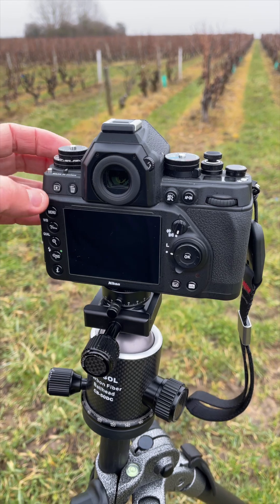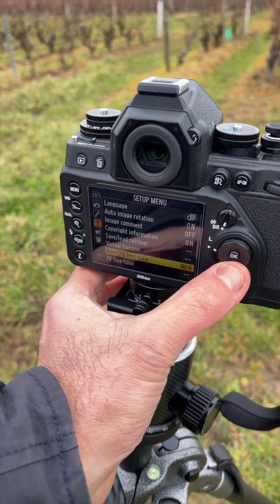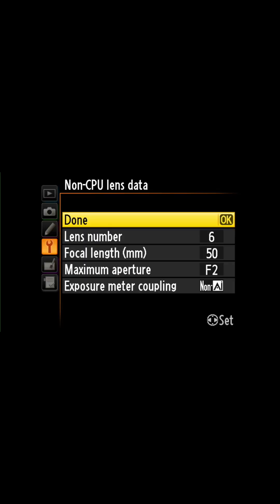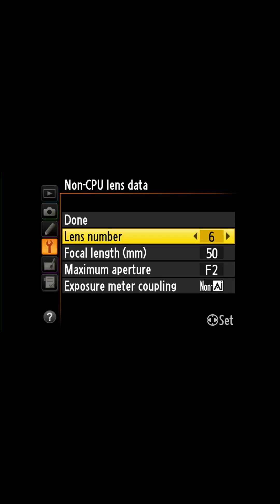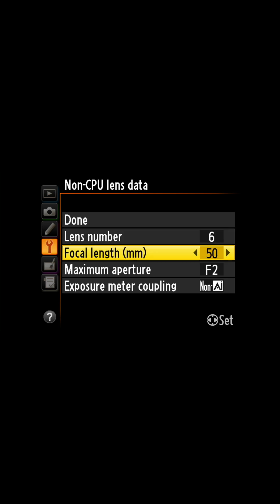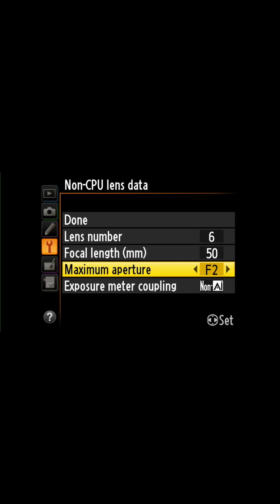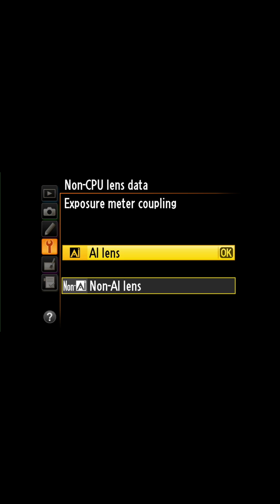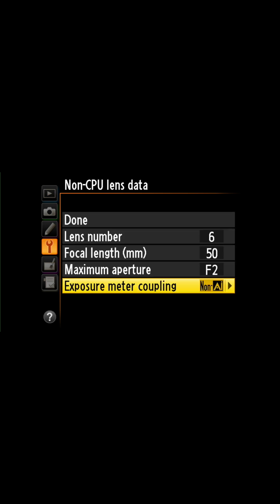Nikon Df and NON AI Lens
Let's see how to parameter the Nikon Df in case of using a NON Ai Lens.

The goal is to give the Df the indication to meter the light correctly without the Aperture Index.